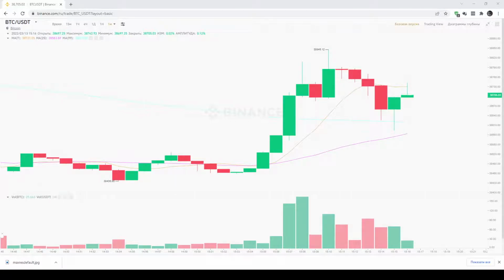I Discovered The - IDEAL ENTRY LEVEL - For Day Trading Strategies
• How to make money trading stocks and Forex market using daily open level and simple price action
• how to use and how to read daily open level and how to improve your day trading entries
• How to combine daily open level with moving averages, candlestick formations and Heikin Ashi charts for day trading and scalping stocks and currencies (on different trading platforms: Tradingview, Thinkorswim, Webull, Metatrader 4 etc)
• How to correctly day trade as a new trader, with low risk and high reward, using 3 different entry strategies
• How to find the best entry signals using our powerful trading strategies